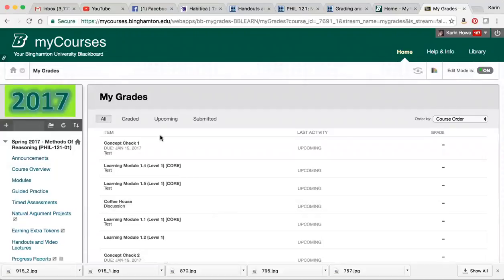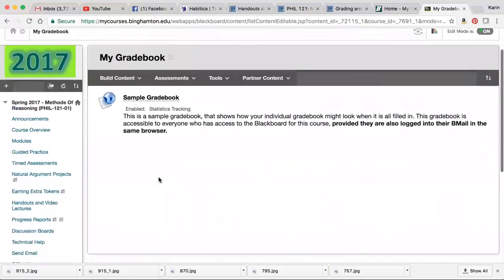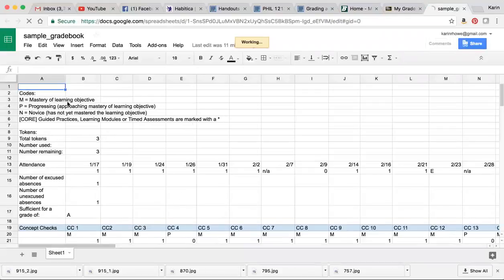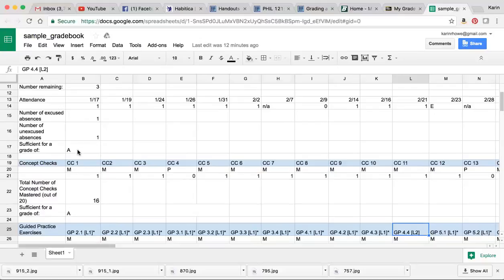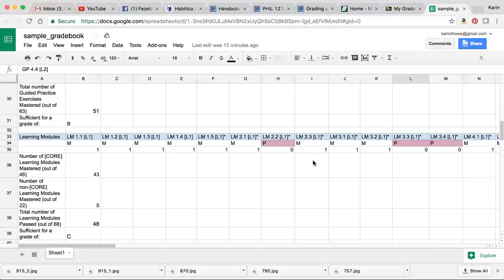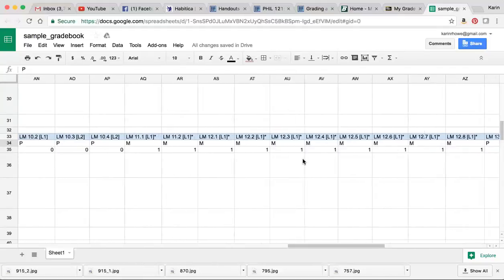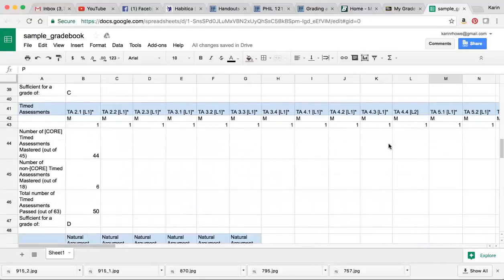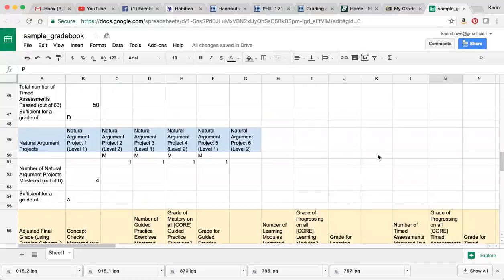Gradebook for PHIL 121